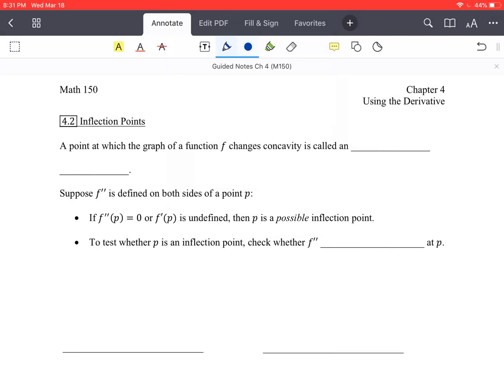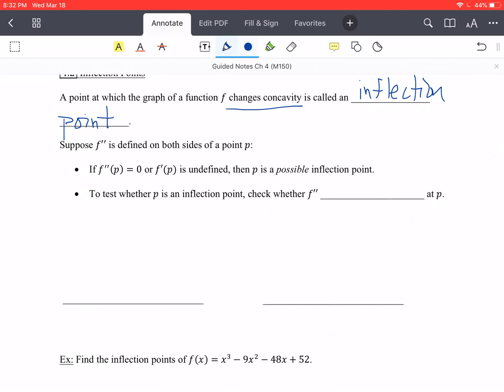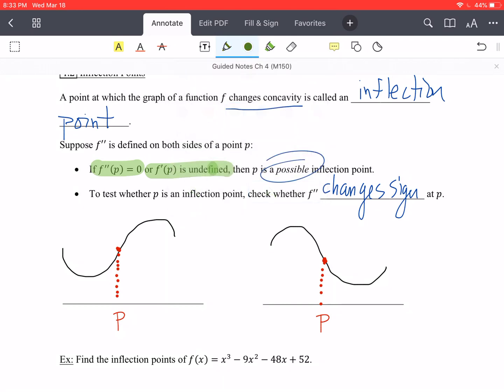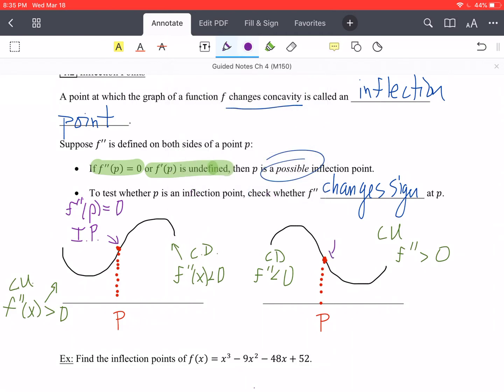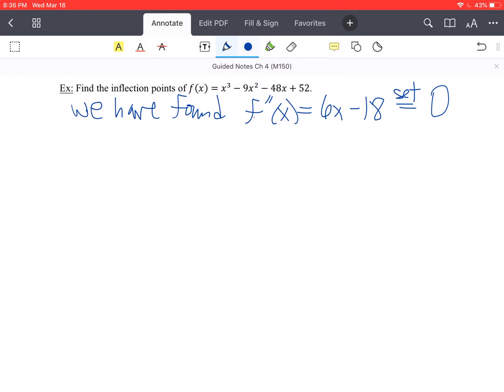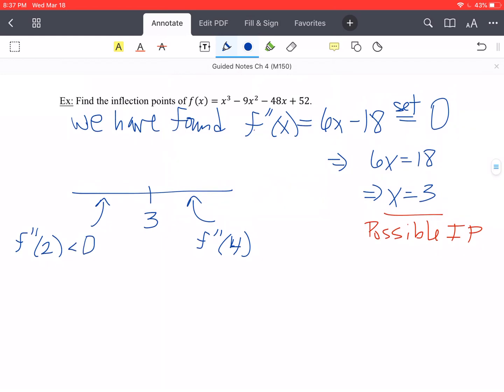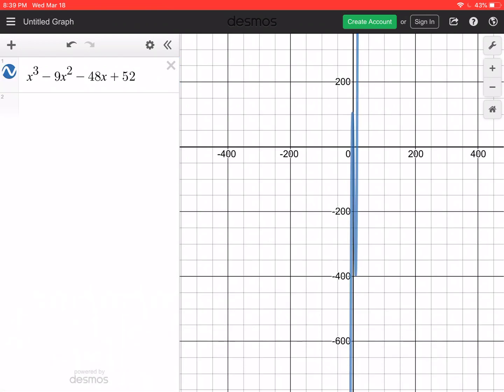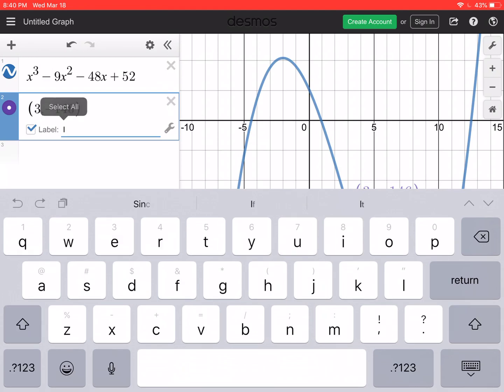Section 4.2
Lecture on inflection points